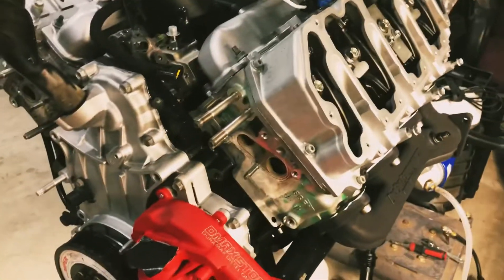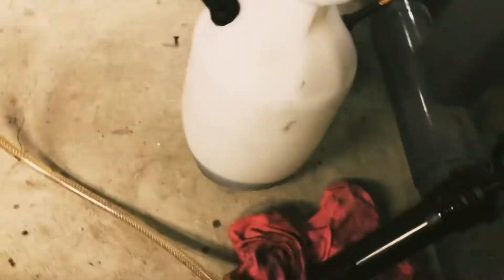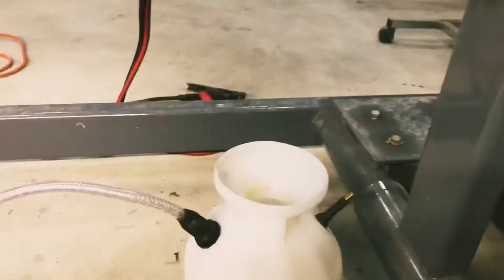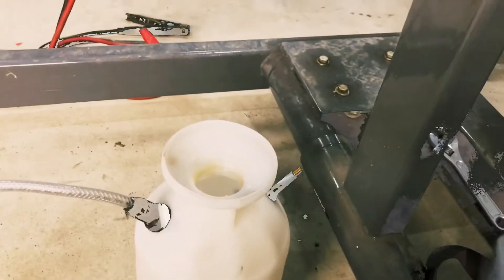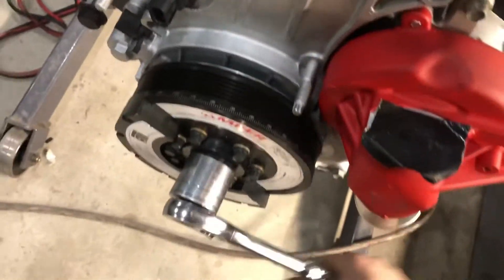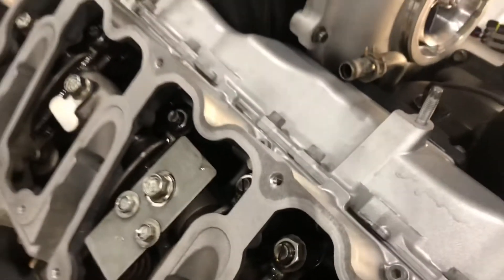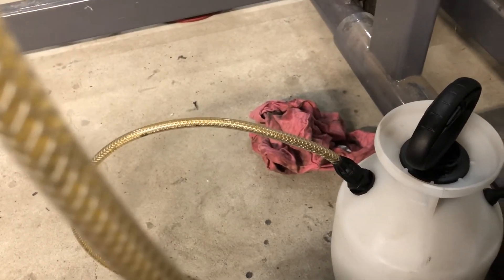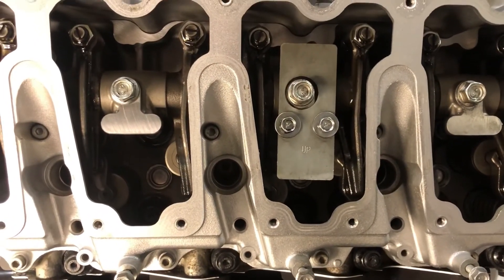LBZ - Oil Pump Priming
Priming engine oil system with home made pump primer for under $50